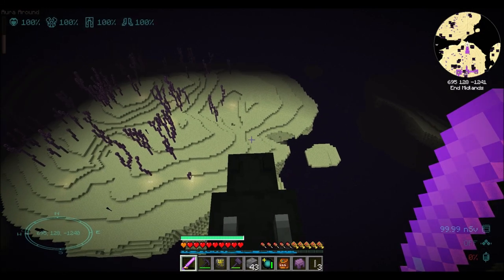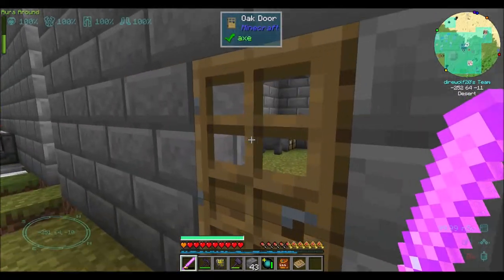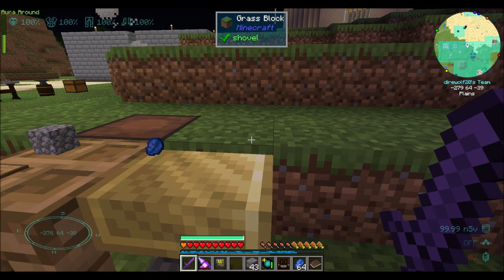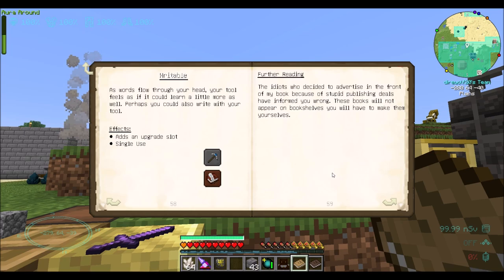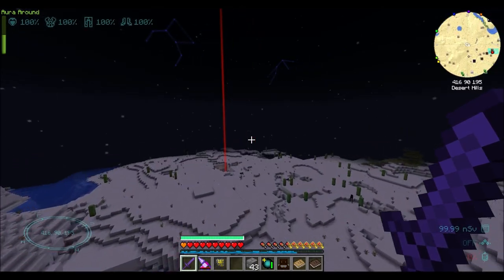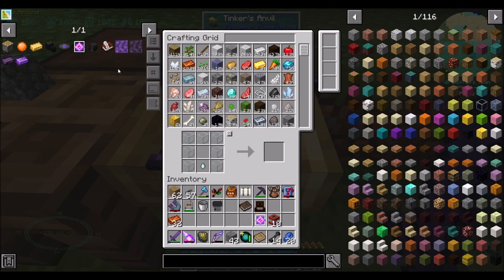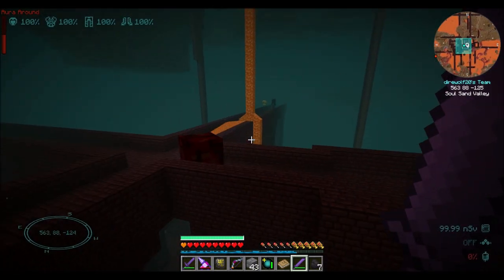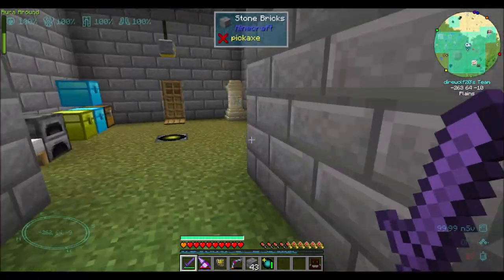Lets Play S10E151 Tinkers Weapons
Checking out the swords and whatnot from Tinkers.